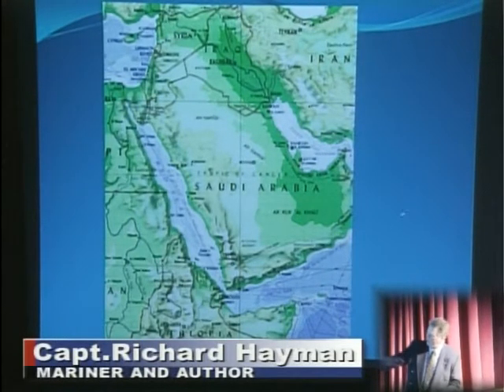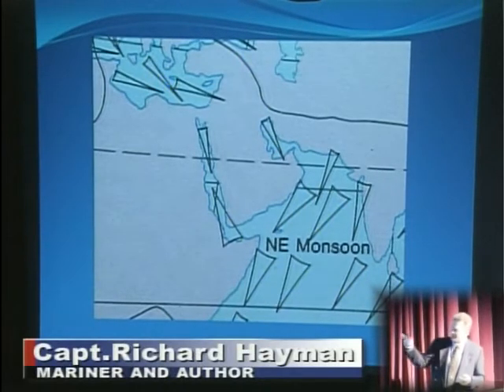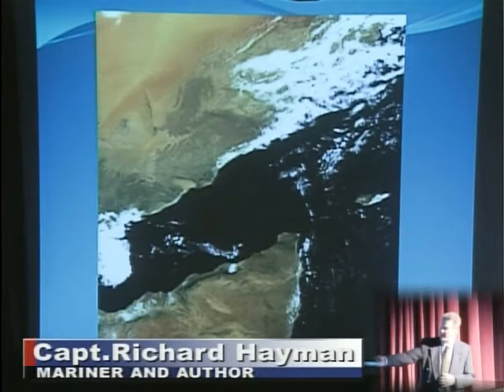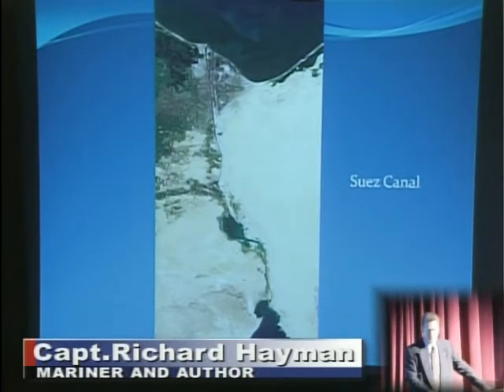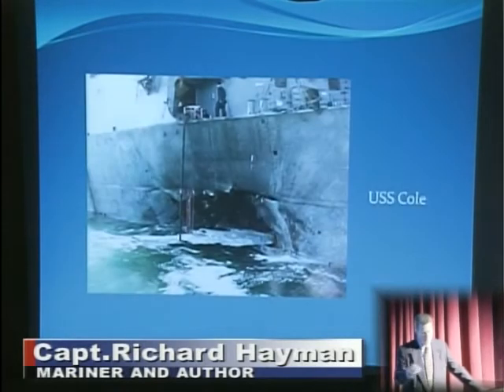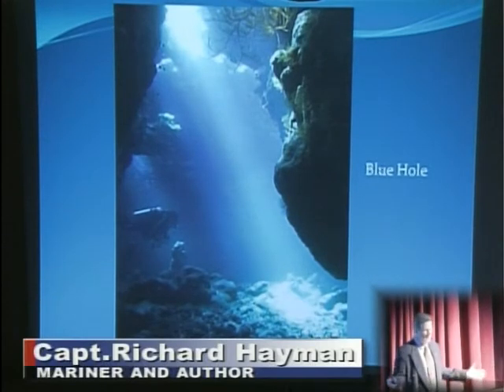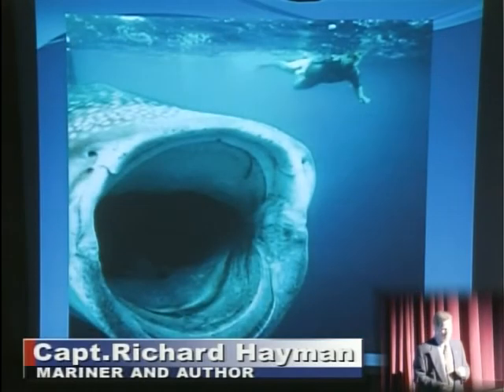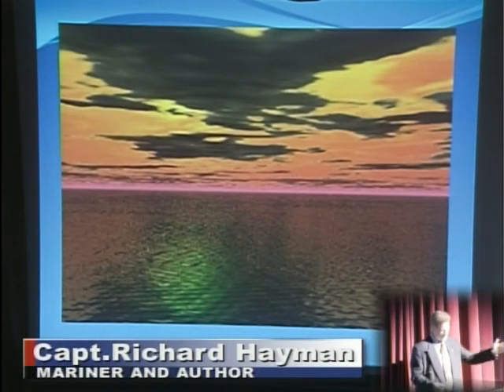The Red Sea: Suez Canal and Ecology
The Red Sea is the world's warmest and saltiest of waters, a geologic ditch between continents, and now the busiest sea lane in the global economy.